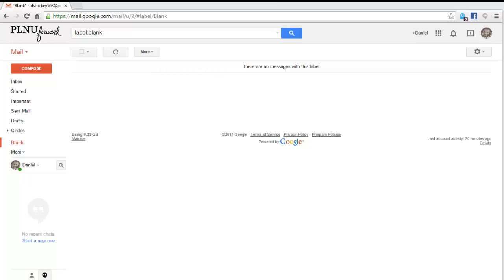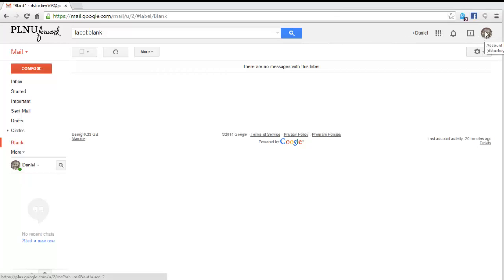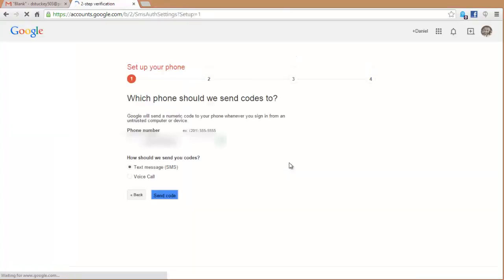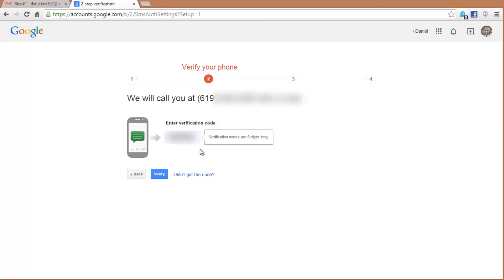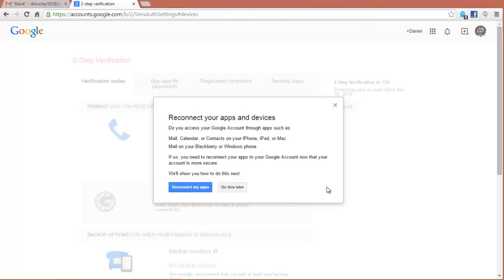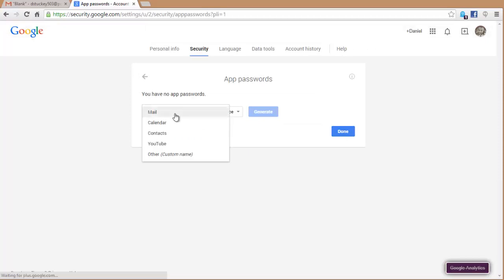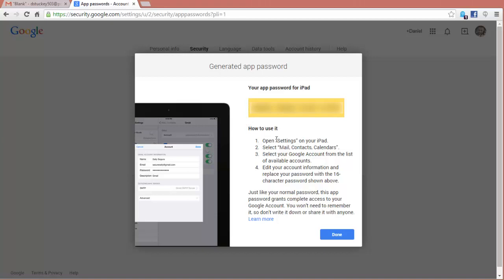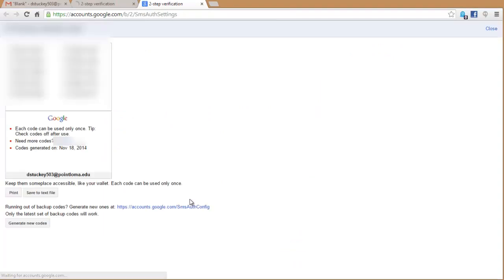2 step Verification Gmail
2 step Verification Gmail authentication